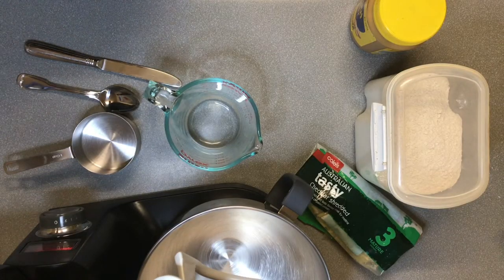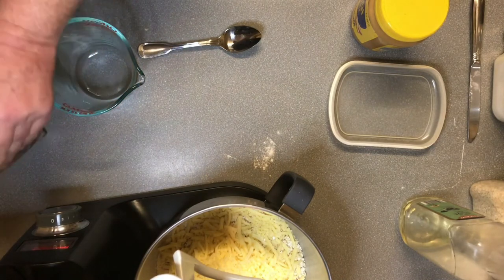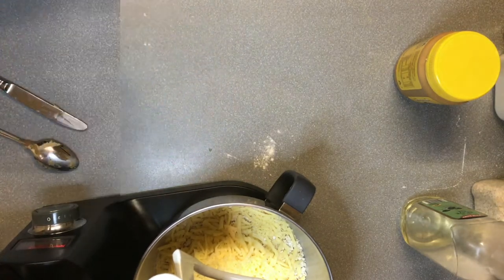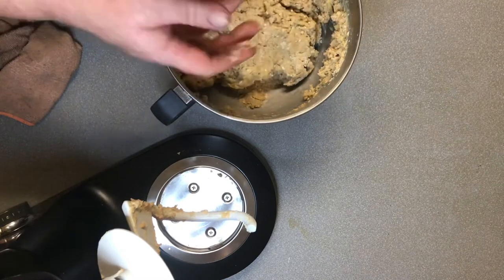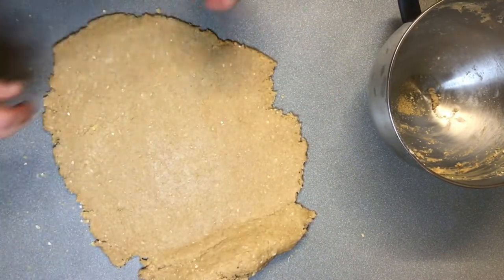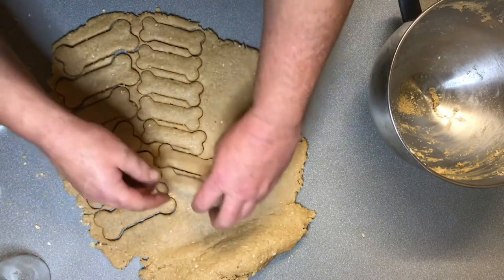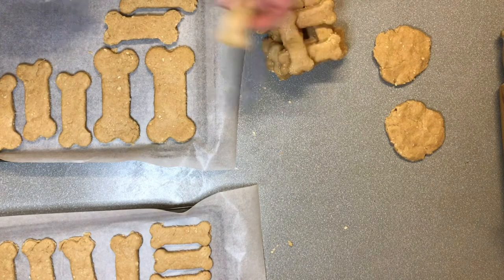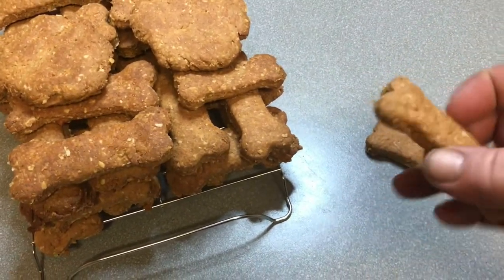Homemade dog treats peanut butter, best peanut butter dog treats, peanut butter dog biscuits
G'day everyone,
This is a recipe that i have come up with very loosely based on some others that I have seen and tried. I have adapted to create what i think is a taste sensation for my lads that seems to be fairly unique, the addition of Stock and Cheese to the treats pumps up the flavour increasing the reward value.

Bobby's Biscuits

4 Cups Wholemeal self raising flour
1 Cup Oats (wheat or oat bran can be used here)
1 Cup Grated cheese
2 tablespoons Olive oil
1 1/2 Cups Stock (I use Beef)
1/2 Cup Peanut Butter ensure that it does not contain Xylitol as this can be harmful to dogs
(if your dog has a peanut allergy remove this and add in and extra 2 Table spoons of the Oil)

Mix dry ingredients

Add oil
Warm up the stock and peanut butter together, then add to bowl
Mix to form a soft dough.
Turn out from bowl and kneed enough to bring together
Roll out to 6mm (1/4") thick and using a cutter cut into treat shapes
Place spaced onto a baking paper lined baking sheet
Preheat oven to 170C (340f)

Slow cooking almost drying in the oven
Bake on one side until browned (Mine were ready to turn at 40minutes)
Turn over and return to the oven to brown the underside (This took and additional 15 minutes for me)
Once browned place on a wire rack to cool they will firm up further as they cool.

Okay last instruction is once they cool hide them well, these are they only thing that Bobby will ever think about stealing off a table, I can leave a steak sitting on the table for hours and he would never think about touching it but these biscuits are irresistible to him.

Musician: @ikonmusic